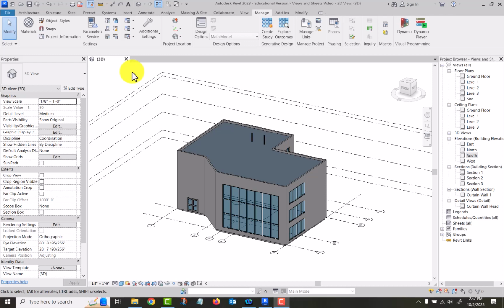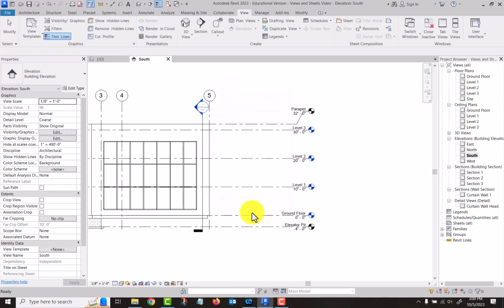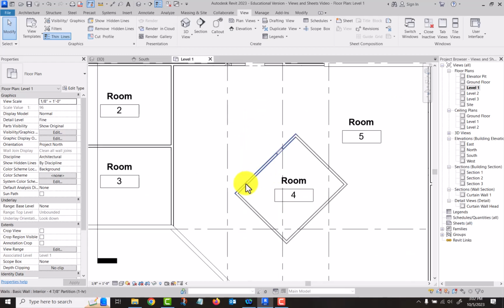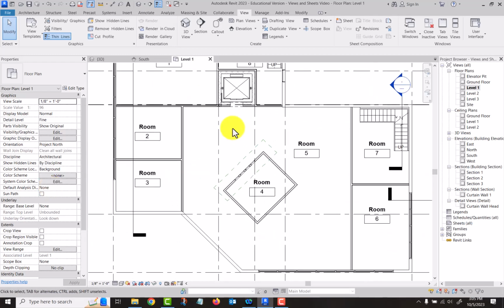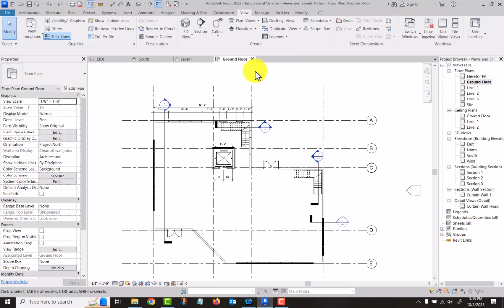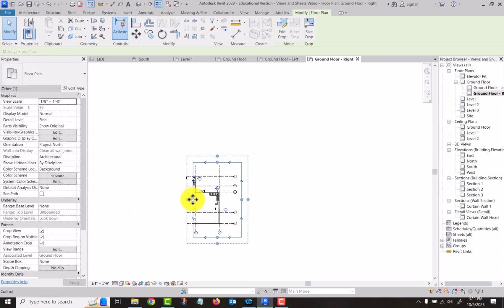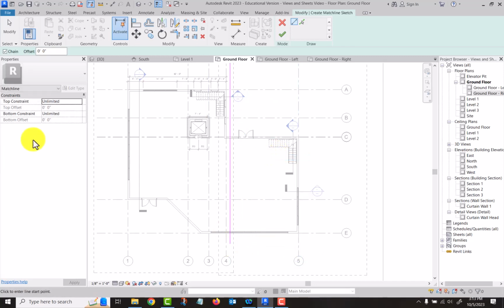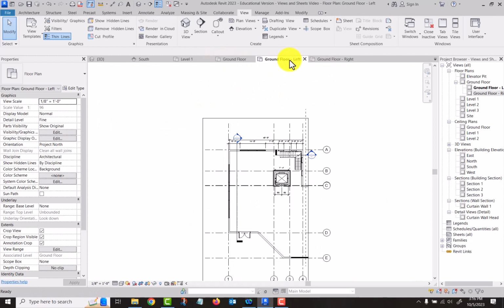DFTG 1127 Week 8 Part 1